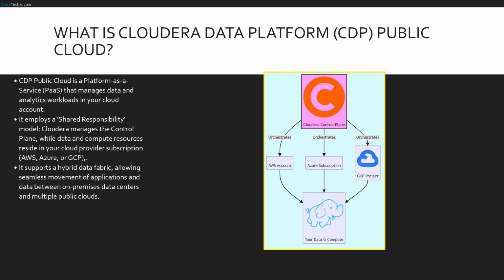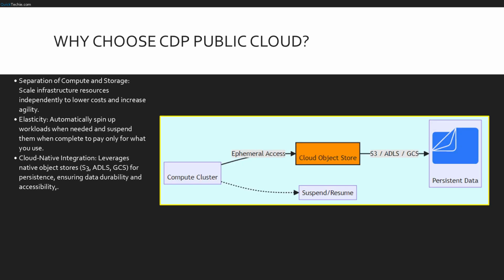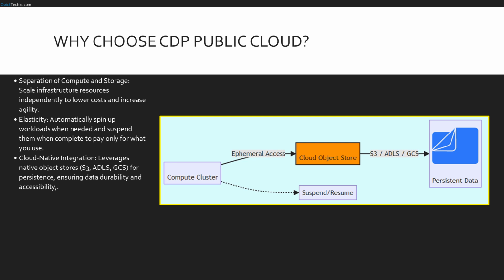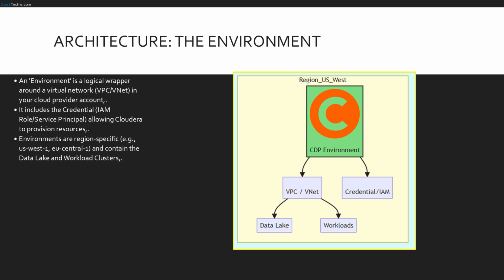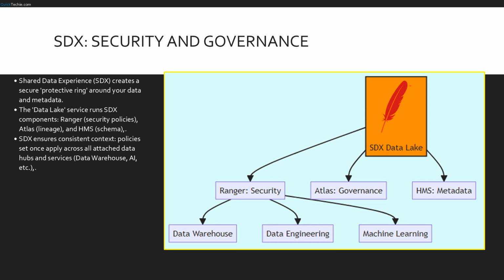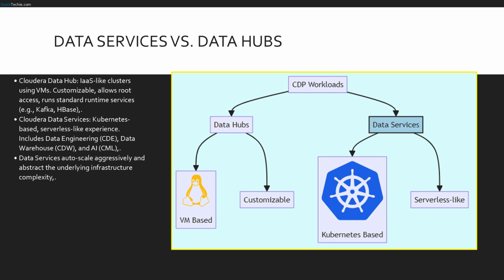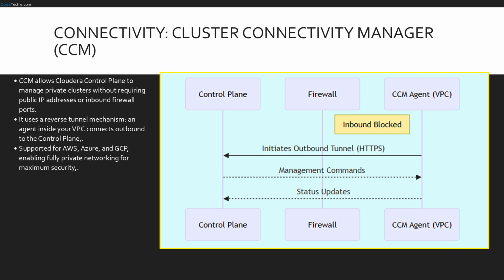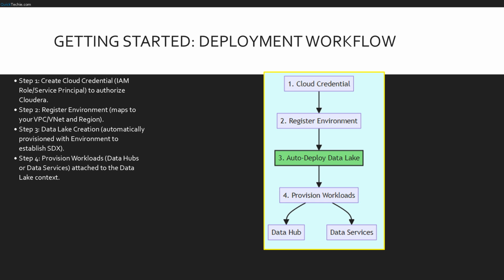Module 10 CDP Public Cloud Foundation Cloudera and the Cloud [Full Course link in Description]